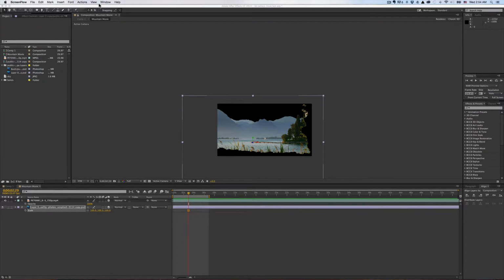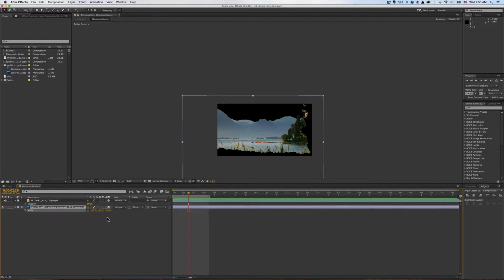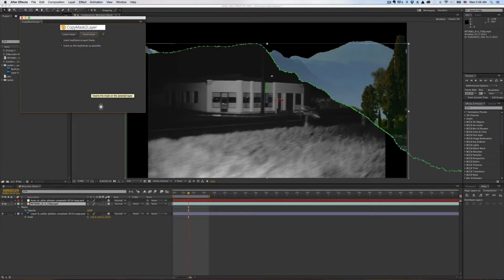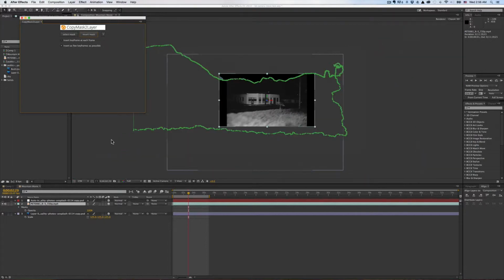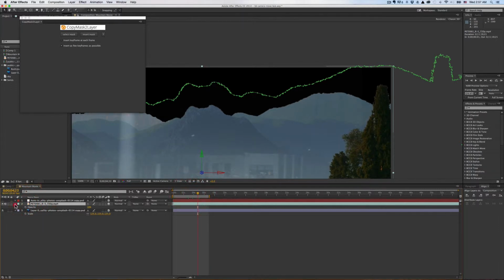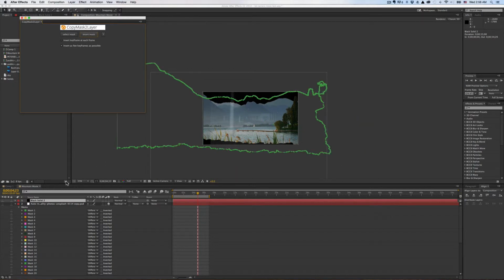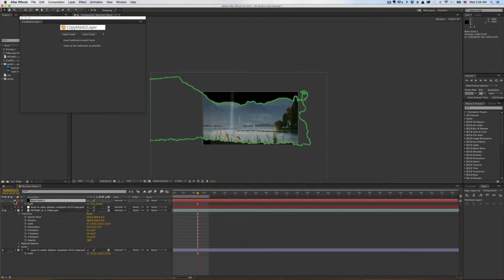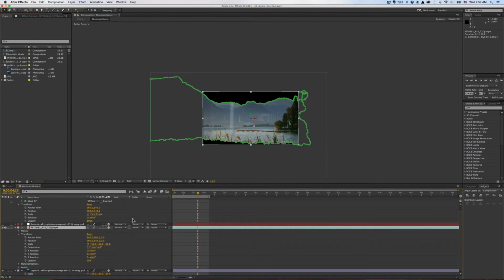AE CopyMask2Layer 2 scale issue solution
CopyMask2Layer is an amazing plugin/script that allows you to copy a mask from one layer and paste it to another while retaining its original attributes.  However, a problem arises when one of the layers is scaled differently than the other.  Here, I show you the solution to this problem. You can find this plugin at: